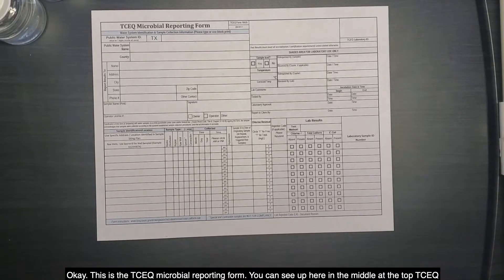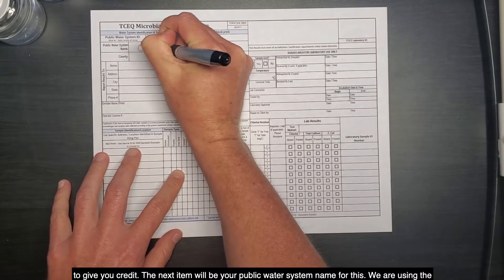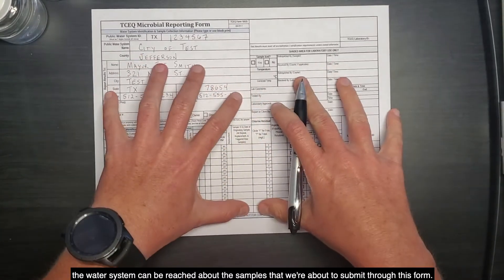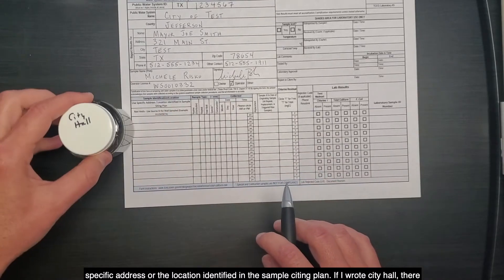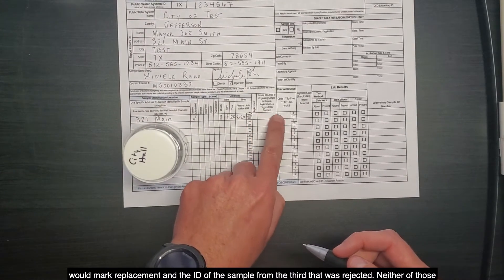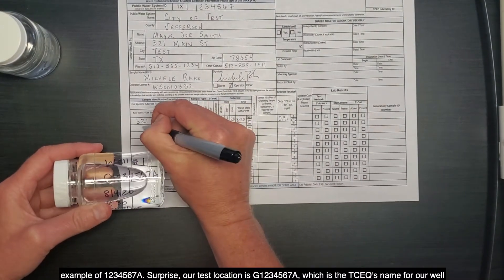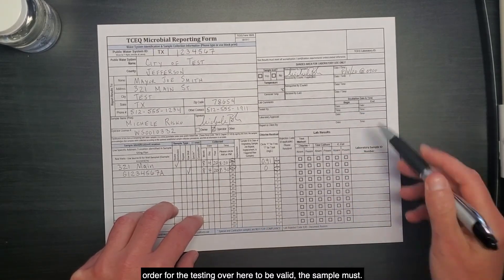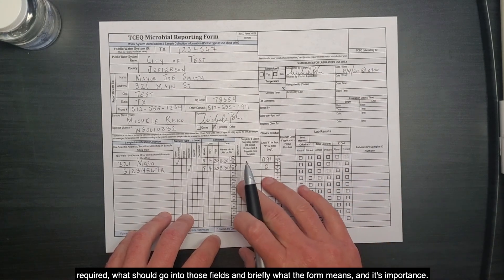How to Complete the Microbial Reporting Form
Step by step video describing the process of correctly completing the TCEQ’s Microbial Reporting Form for bacteriological sample documentation.